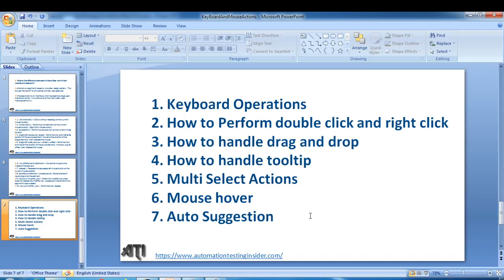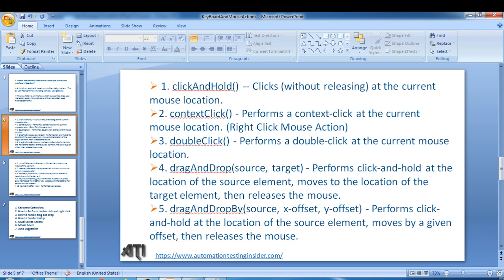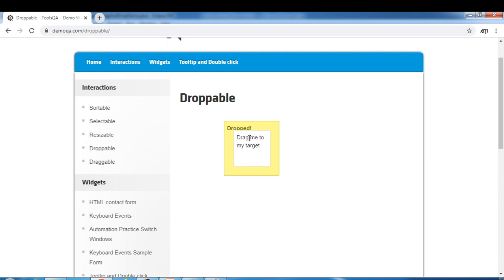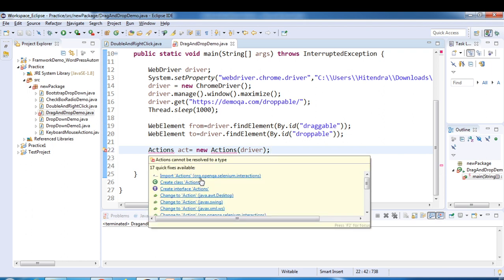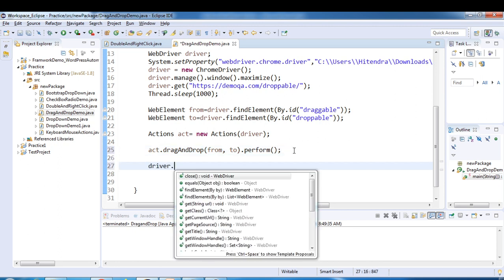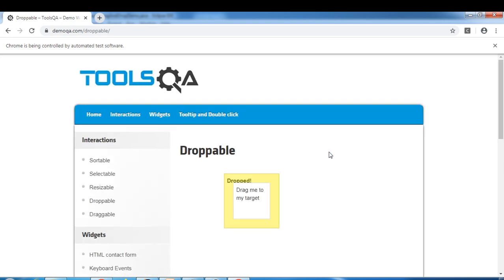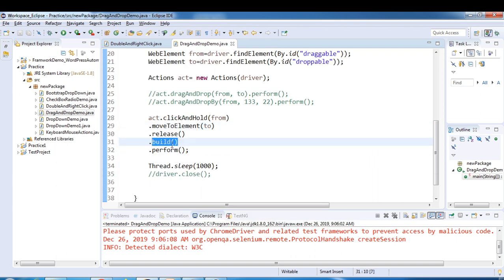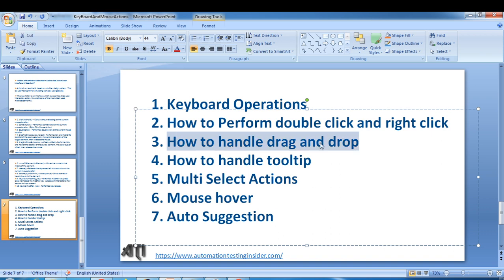Selenium WebDriver | Part27 | How to Drag and Drop in Selenium WebDriver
In this video, we will discuss about How to Drag and Drop in Selenium WebDriver.